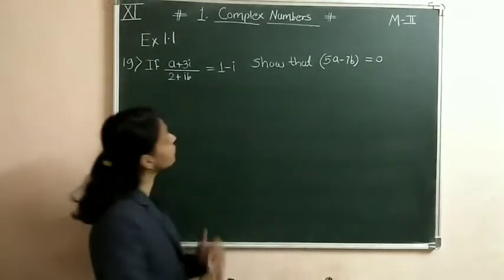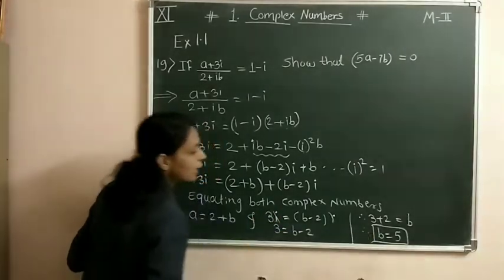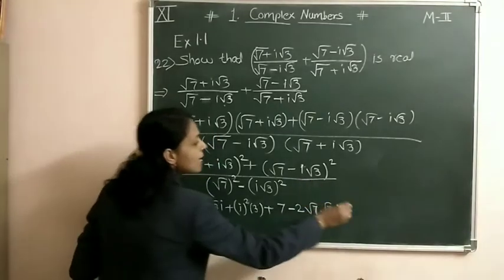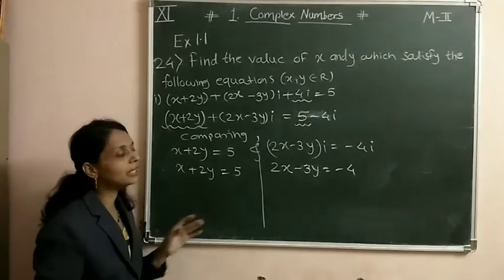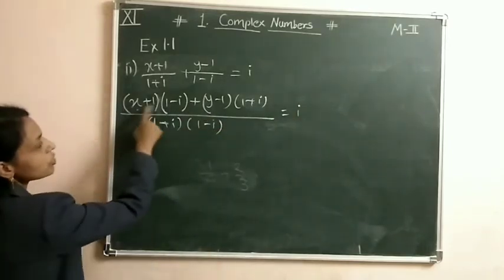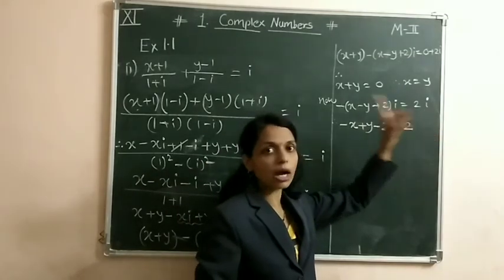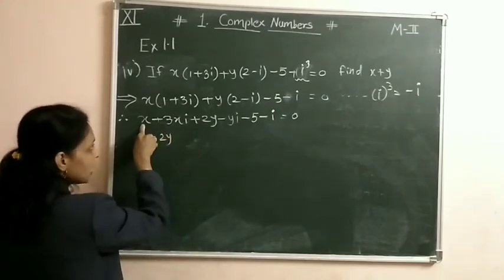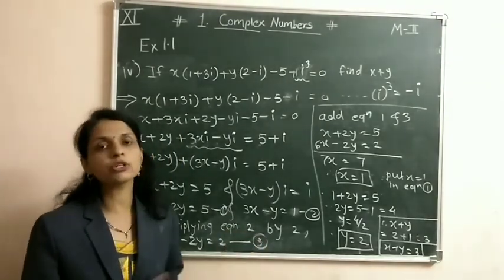Std 11 Maths -II , by Mrs Pallavi Pol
Complex Numbers EX 1:1